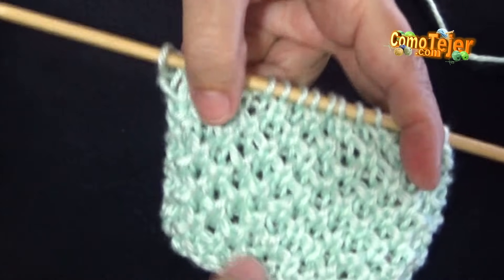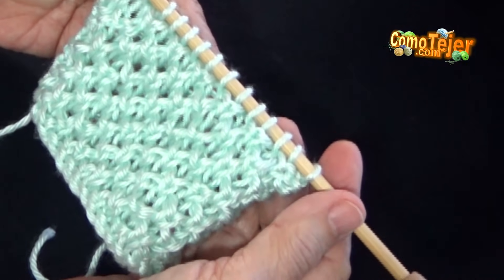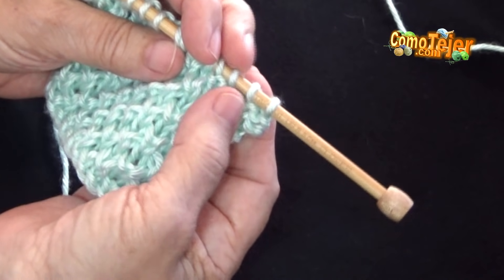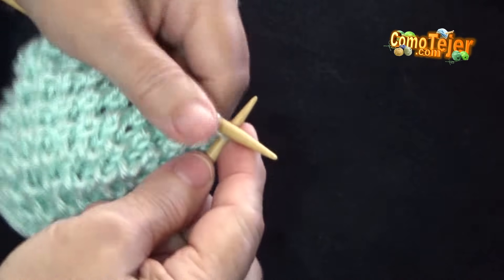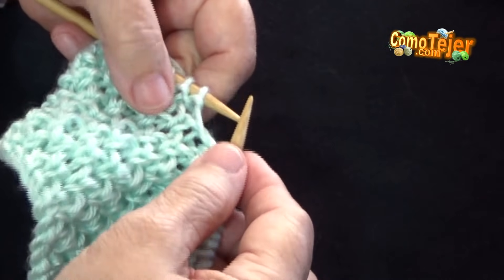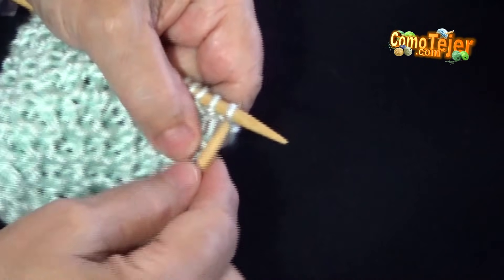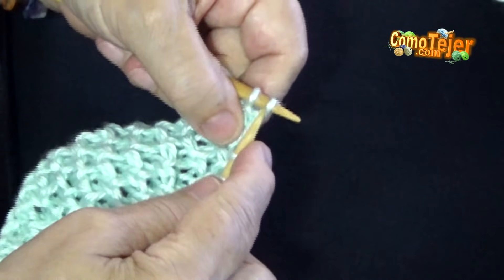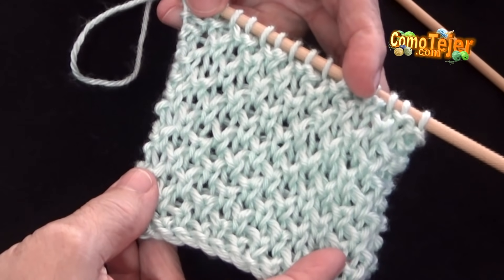Cómo Tejer Punto Palomitas Paso a Paso 2 agujas/palillos/tricot (890)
Te invito a ver más de 870 videos gratis: Bufandas y Cuellos Pantuflas